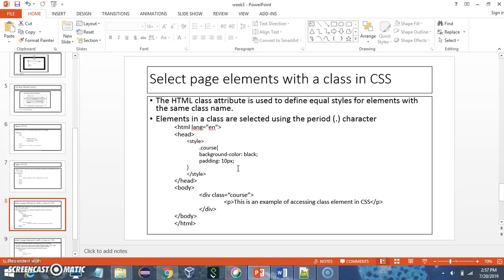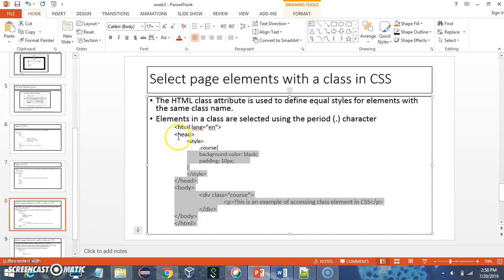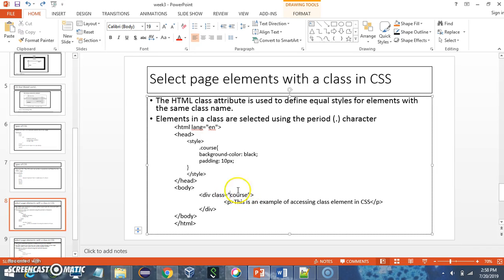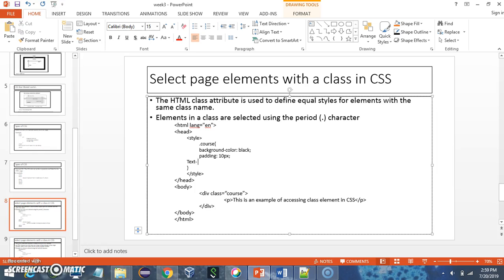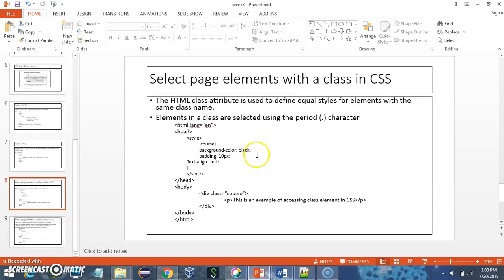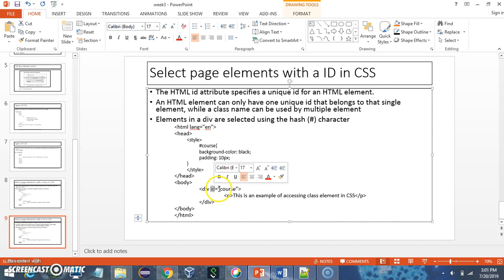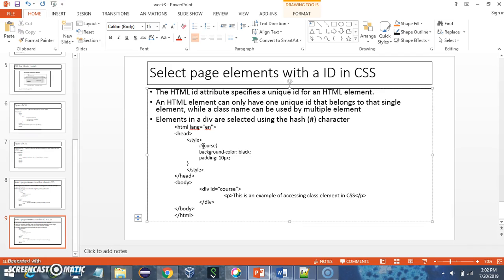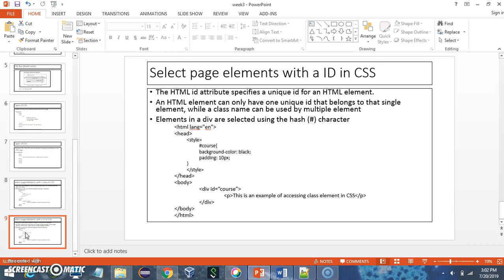HTML Layout CSS part2